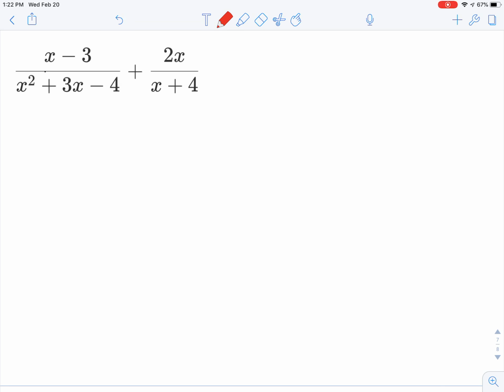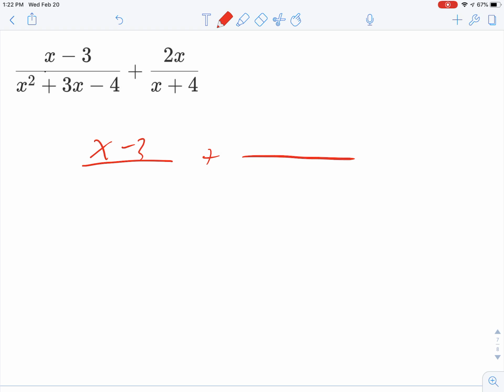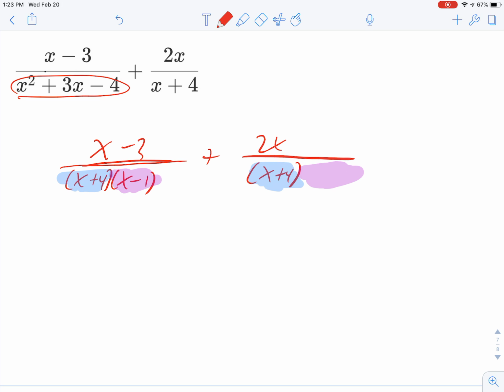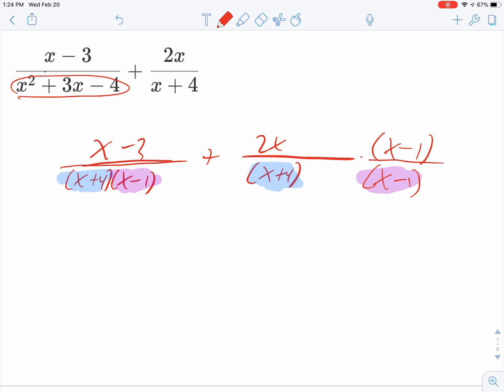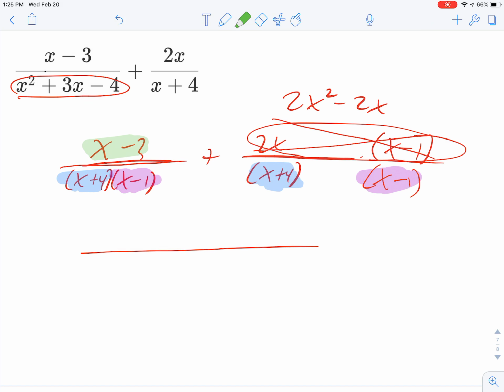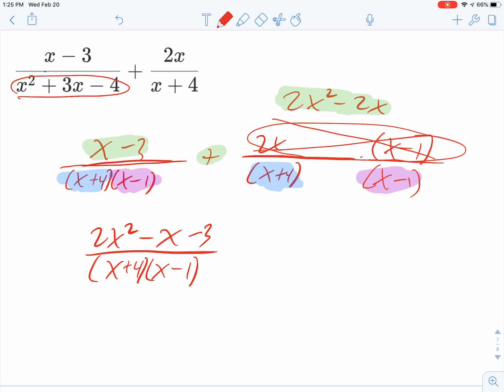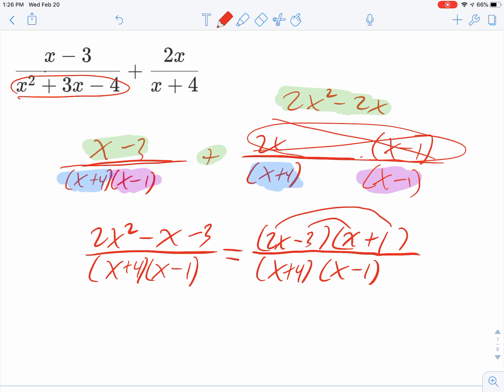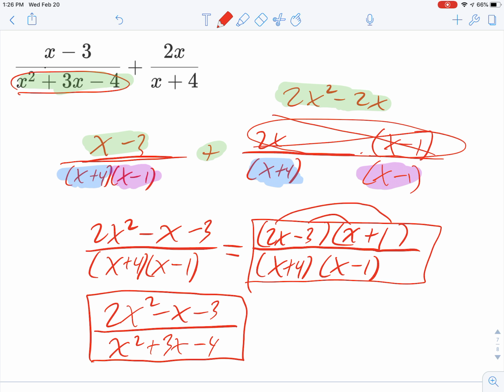4A 2 adding and subtracting rational expressions with unlike denominators example